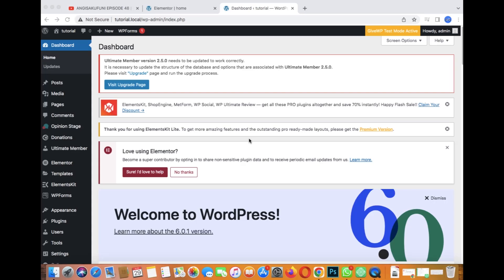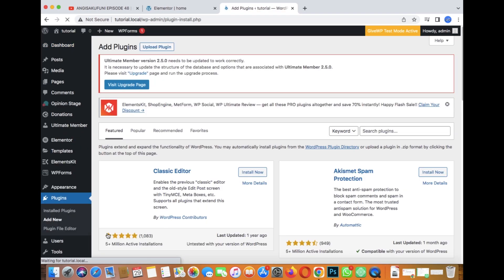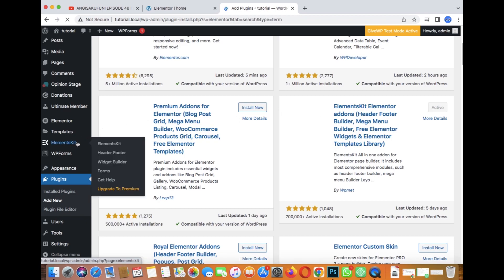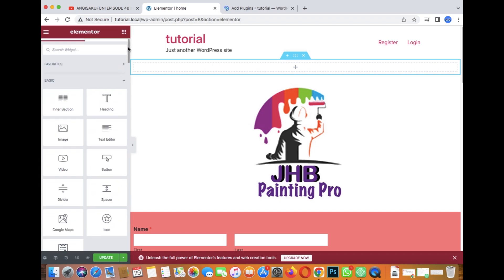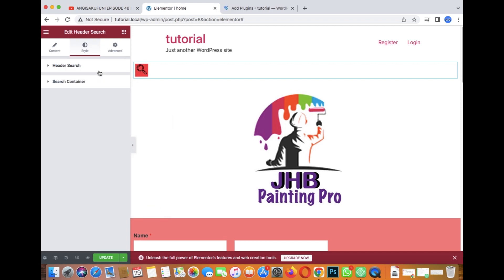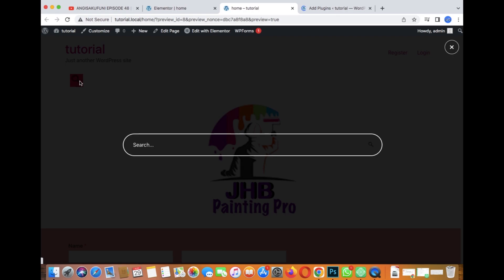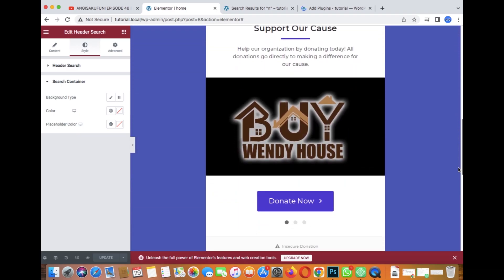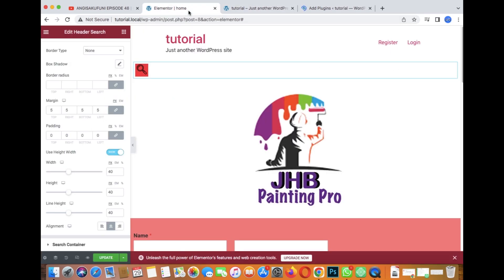How to add search bar on your website in Wordpress using Elementor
Hello, Today you will learn how to add search bar on your website in Wordpress using Elementor .